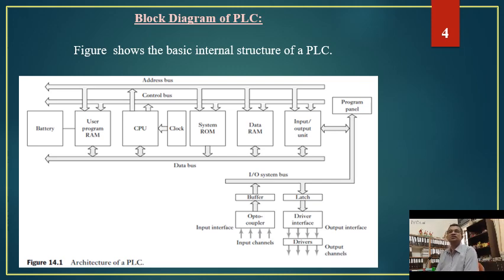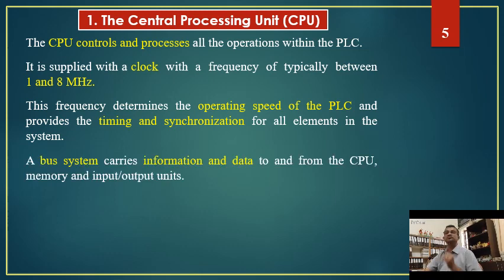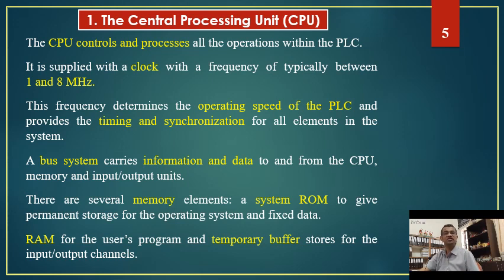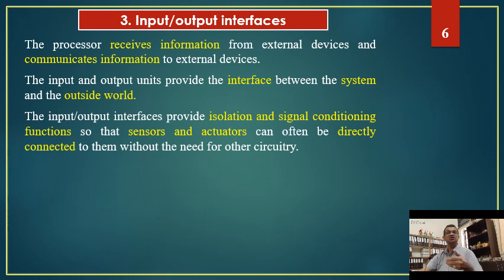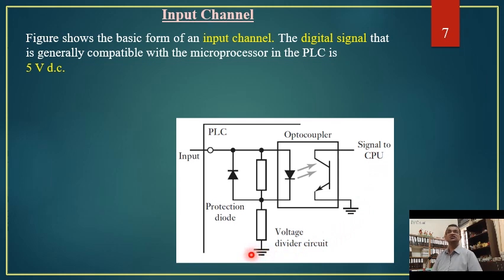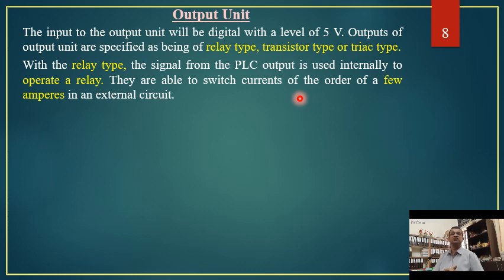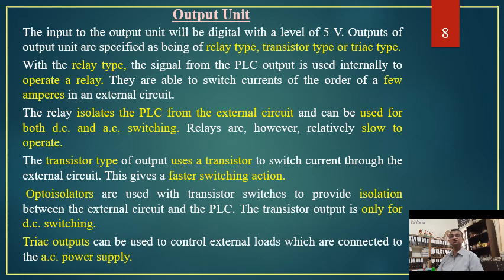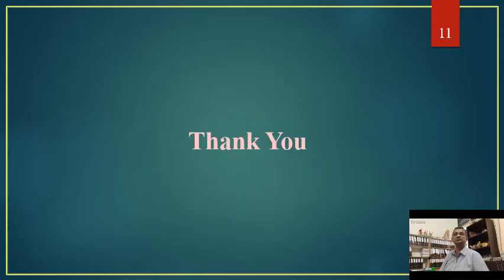VTU Mechatronics 17ME754 M3 L3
This video will introduce different componets of a PLC. The components include CPU of PLCs, Input/output interfaces, the input Channel, the Output unit and the opto-coupler

Lecture By: Dr. B. Krishna Prabhu, Department of Mechanical Engineering, Canara Engineering College, Mangaluru.